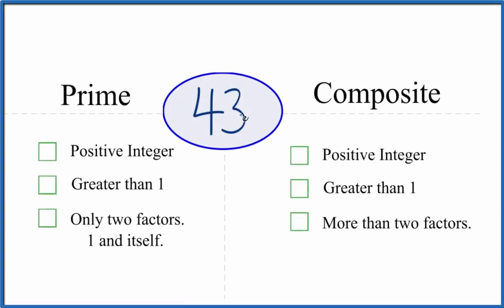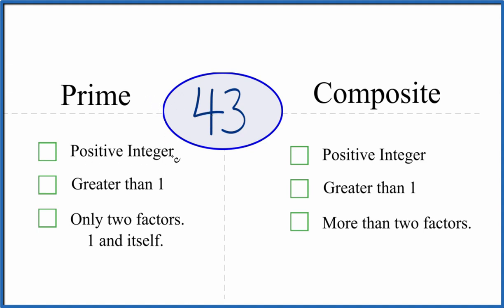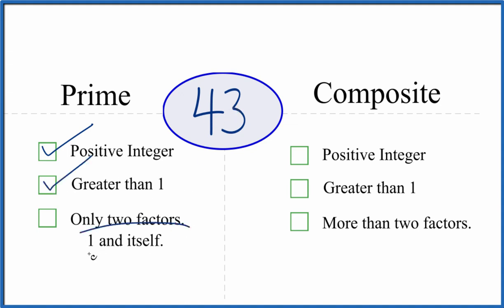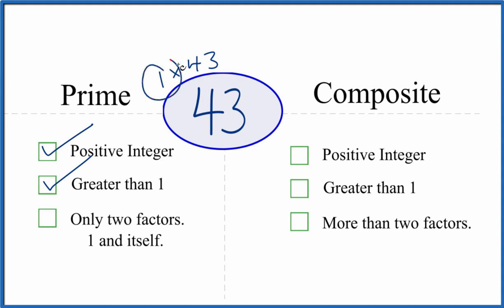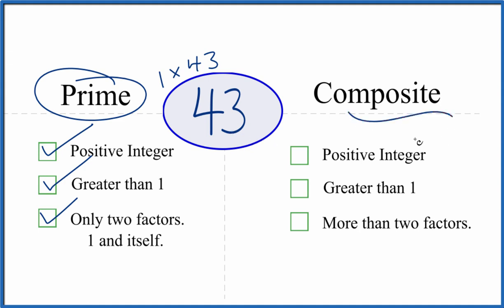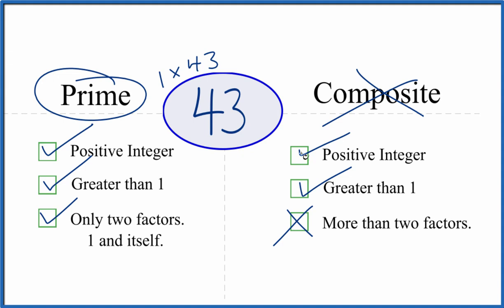Is 43 a Prime or Composite Number?